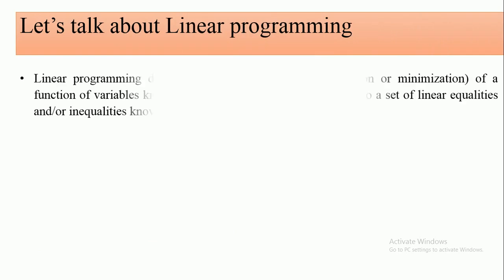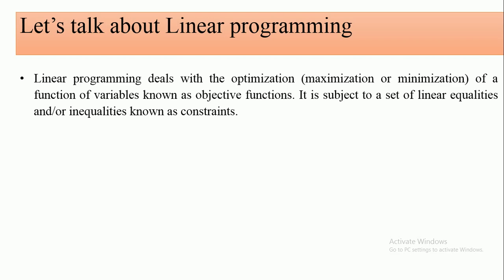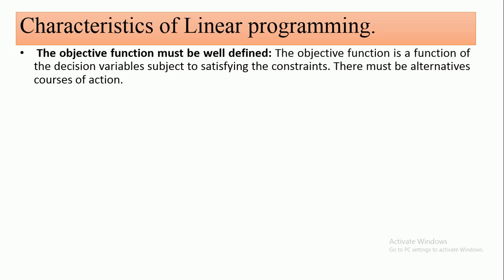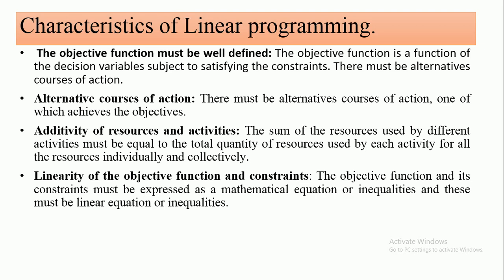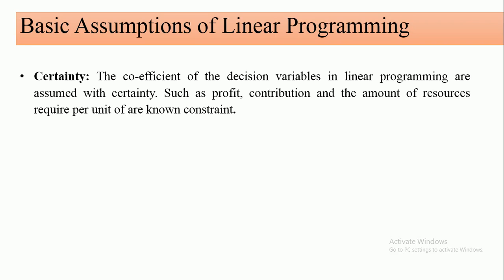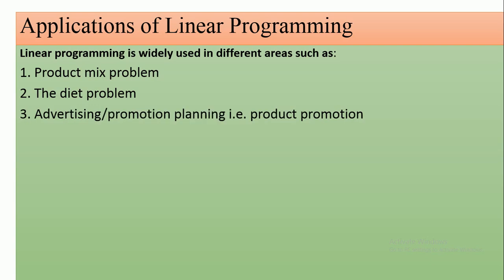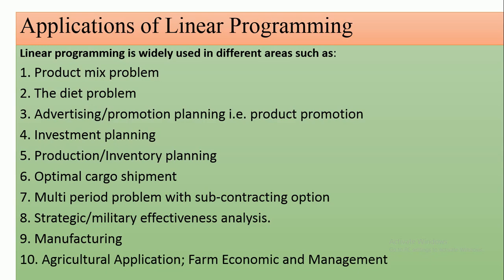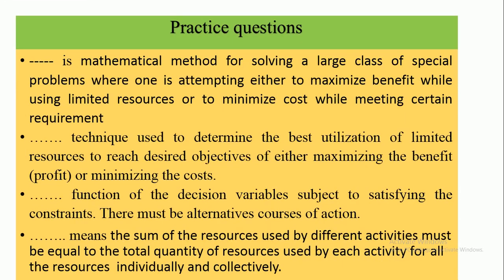Linear programming: Introduction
In this video, we introduced linear programming concepts.

you will learn:

- what linear programming entails.
-features of linear programming problem.
-assumptions of linear programming problem.
-areas where linear programming can be applied.

To get ABC of Operations Research (e-book) used in this video, contact through

keep watching! Thanks